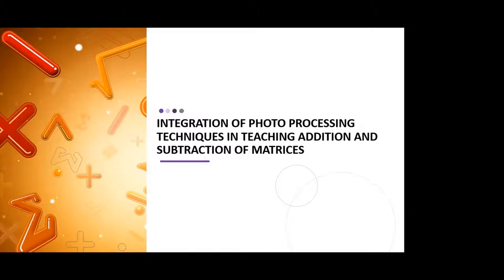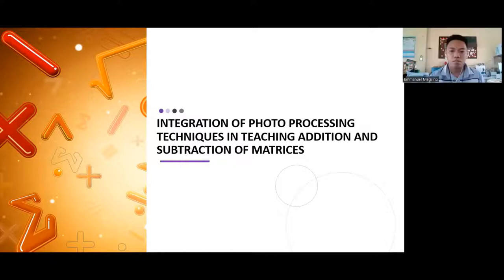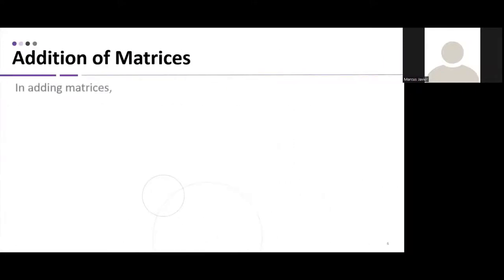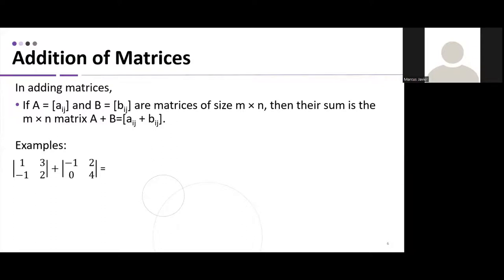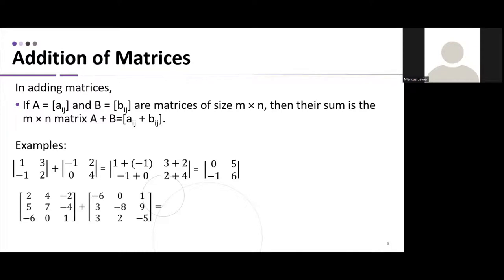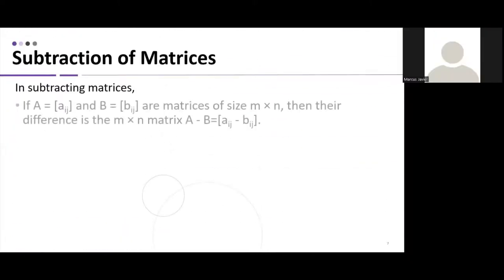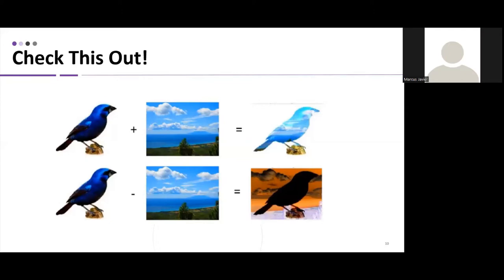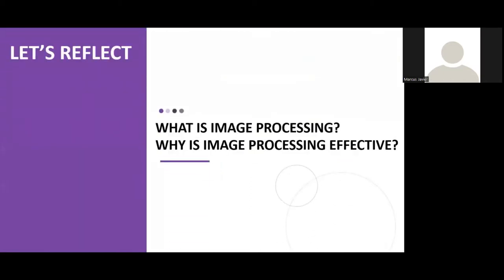Addition and Subtraction of Matrices using Photo Processing Technique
This lesson is all about addition and subtraction of matrices using photo processing.